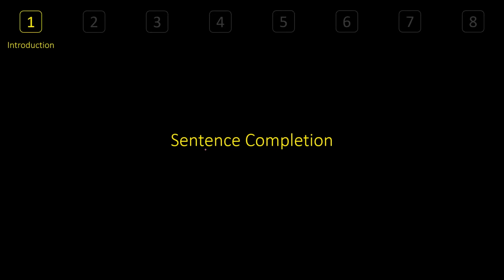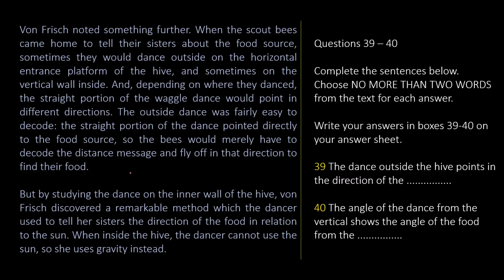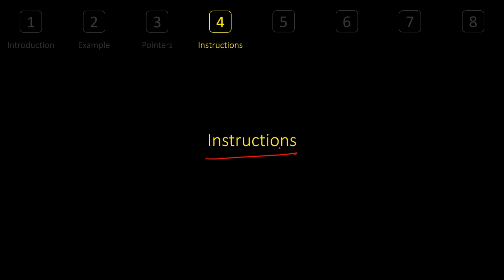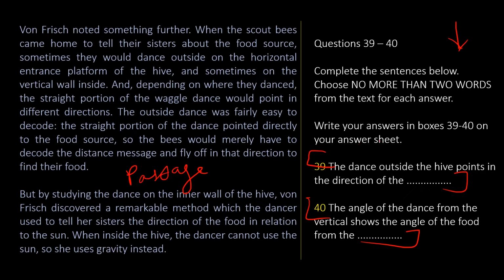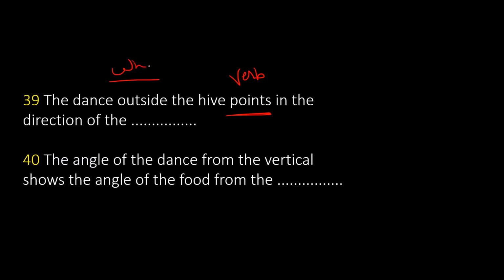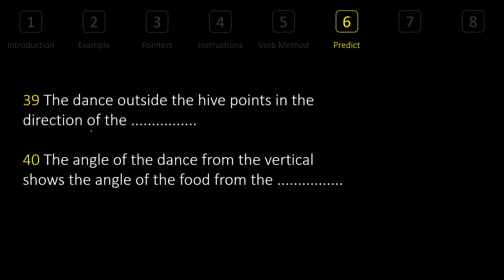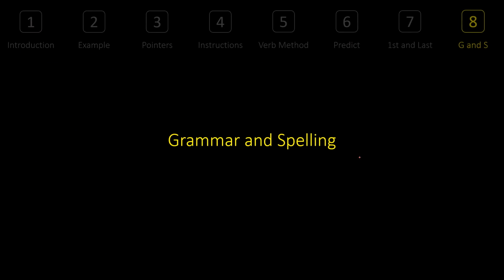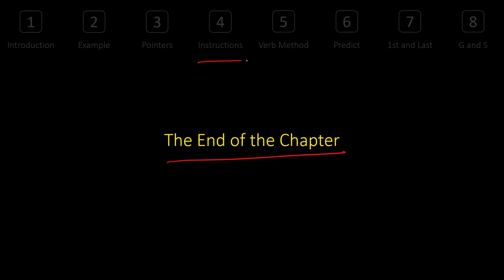IELTS Reading - Sentence Completion - IELTS Full Course 2020 - Session 21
The sentence completion in IELTS reading can be called fill in the blanks. As a student, everyone has seen this kind of question. There are certain changes in case of IELTS and few tips and tricks to solve them easily. This video will consist of sample tasks for sentence completion in IELTS along with solution.